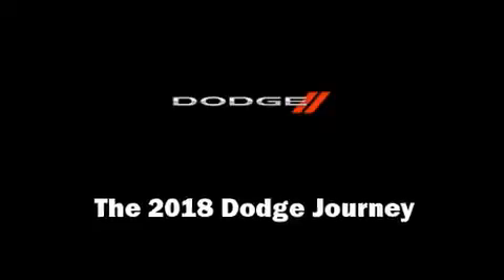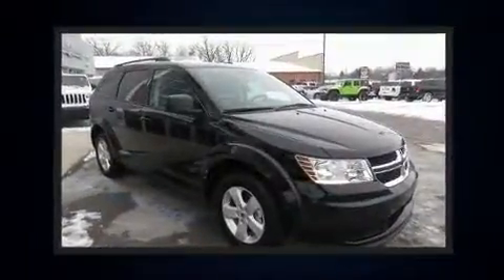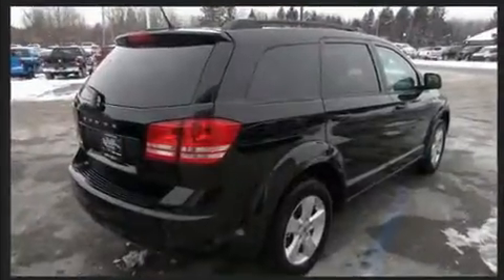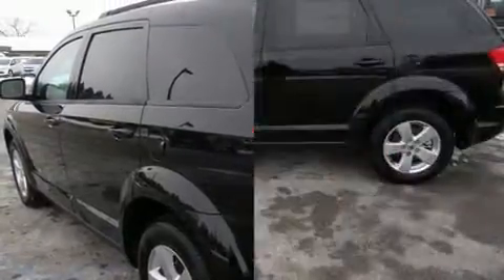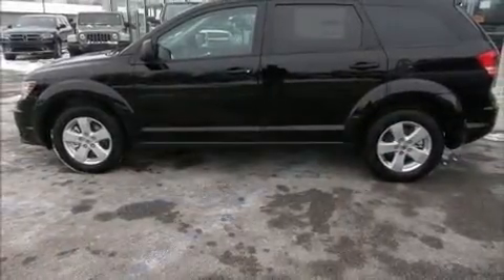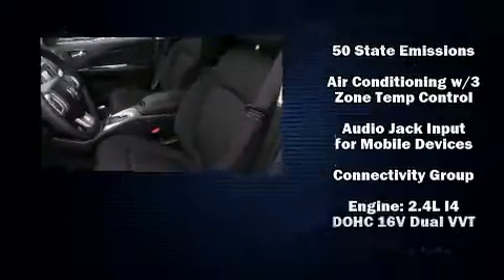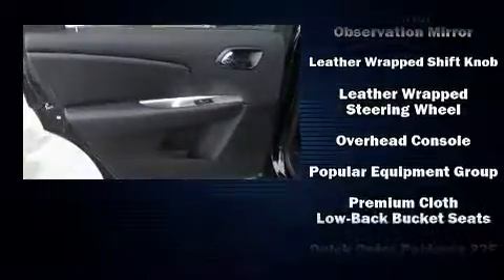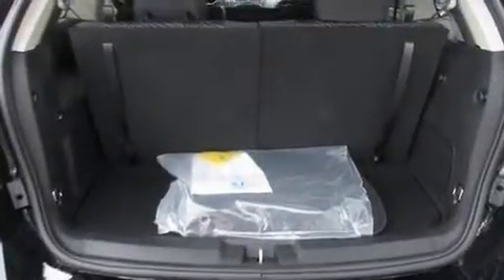2018 Dodge Journey SE in Cedar Lake, IN 46303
13007 Wicker Ave.

The 2018 Dodge Journey. It features a front-wheel-drive platform, an automatic transmission, and a 2.4 liter 4 cylinder engine. Dodge prioritized comfort and style by including: front and rear reading lights, a tachometer, speed sensitive wipers, front dual-zone air conditioning, heated door mirrors, an overhead console, and power windows. Passengers in the third row enjoy seat back reclining functionality, providing an extra level of comfort and convenience. Audio features include a CD player with MP3 capability, steering wheel mounted audio controls, and 6 speakers, enhancing the audio experience throughout the interior. Dodge ensures the safety and security of its passengers with equipment such as: dual front impact airbags, front side impact airbags, traction control, anti-whiplash front head restraints, a panic alarm, and 4 wheel disc brakes with ABS. Brake assist technology provides extra pressure when applying the brakes. Our aim is to provide our customers with the best prices and service at all times. Stop by our dealership or give us a call for more information.